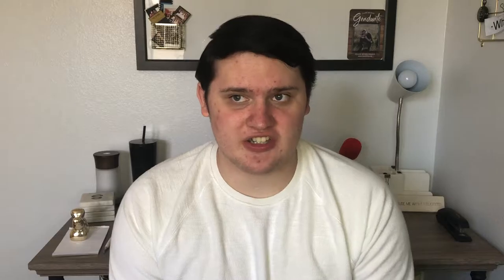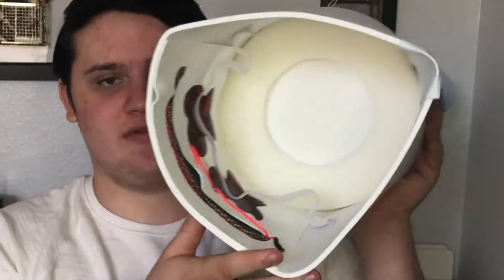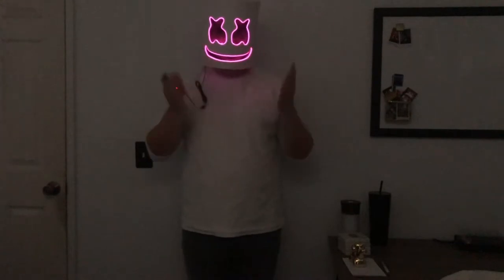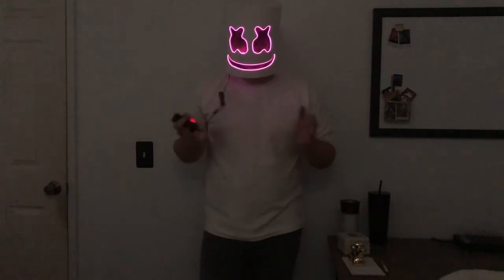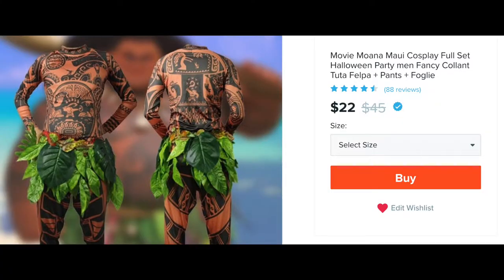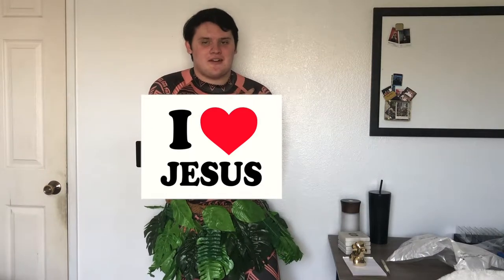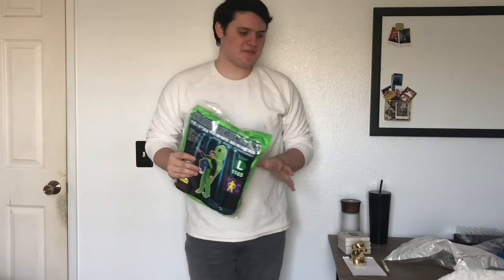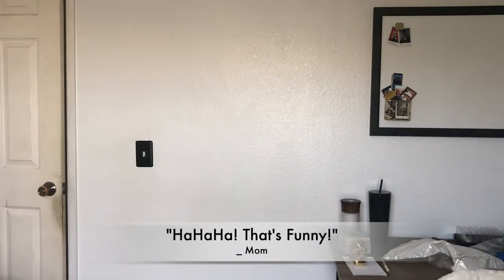Trying Costumes From Wish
Hello! I can't believe that Halloween is less than a week away! I had SO much fun recording this video! I did get the idea from one of my favorite YouTubers, Mia Maples, who did this last year I believe. I hope you enjoy the spooky goodness and have a safe and fun Halloween!